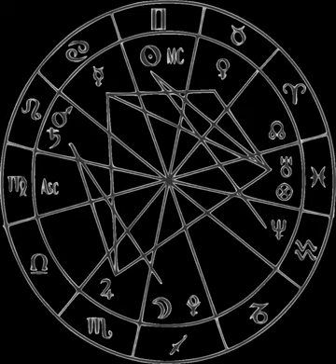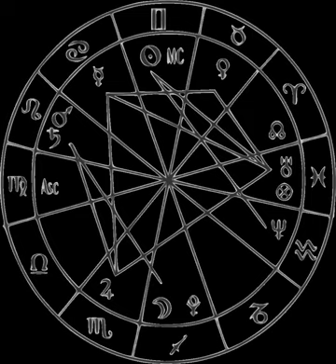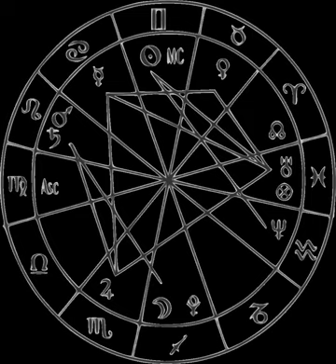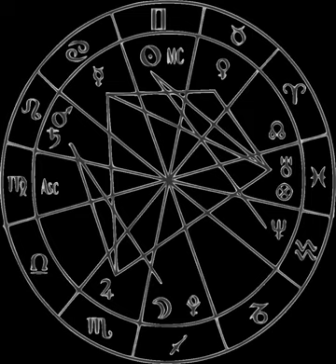Cosmobiology | Wikipedia audio article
- Socrates

SUMMARY
Historically, the term 'Kosmobiologie' was used by the German medical astrologer Friedrich Feerhow and Swiss statistician Karl Krafft in a more general sense "to designate that branch of astrology working on scientific foundations and keyed to the natural sciences".The term cosmobiology was popularized in English after the translation of the writings of Reinhold Ebertin, who based a large part of his techniques on the midpoint-astrology work of Alfred Witte  The term most frequently refers to the school of astrology founded by Ebertin. The main difference between Witte's Hamburg School and Ebertin's Cosmobiology is that Cosmobiology rejects the hypothetical Trans-Neptunian objects used by the Hamburg School and practitioners of Uranian astrology. Another difference is the significant expansion of Cosmobiology into medical astrology, Dr. Ebertin being a physician.
Cosmobiology continued Witte's ultimate primary emphasis on the use of astrological midpoints along with the following 8th-harmonic aspects in the natal chart, which both Witte and Ebertin  found to be the most potent in terms of personal influence: conjunction (0°), semi-square (45°), square (90°), sesquiquadrate (135°), and opposition (180°).
In cosmobiological analysis, planets are inserted into a special type of horoscope often referred to as a 'Cosmogram' (derived from the Uranian 90° dial chart) and delineated.
The primary reference/research text for Cosmobiology was first published in 1940 by the German astrologer Reinhold Ebertin. The name of the book is The Combination of Stellar Influences. The original German title is Kombination der Gestirneinflusse. Its foundations were derived largely from the early versions of the "Regelwerk für Planetenbilder" by Alfred Witte, and then further built upon by Ebertin and colleagues.
Ebertin defined Cosmobiology as the following:

"Cosmobiology is a scientific discipline concerned with the possible correlation between the cosmos and organic life and the effects of cosmic rhythms and stellar motion on man, with all his potentials and dispositions, his character and the possible turns of fate; it also researches these correlation and effects as mirrored by earth's plant and animal life as a whole. In this endeavor, Cosmobiology utilises modern-day methods of scientific research, such as statistics, analysis, and computer programming. It is of prime importance, however, in view of the scientific effort expended, not to overlook the macrocosmic and microcosmic interrelations incapable of measurement."
What is noteworthy about both Cosmobiology and Uranian astrology, which has developed along a different path technically, is their emphasis on critical analysis and testing by observing more clearly measurable or observable astrological correlations, rather than to simply perpetuate observations or assumptions written in historical astrological texts, a problem leading to widespread criticism of mainstream Classical Astrology.  Some have speculated that the term "Cosmobiology" was coined specifically to divorce its precepts from the manifold ambiguities of, and subsequent widespread biases against, Classical Astrology.
Three prominent published Cosmobiological authors in the English language are German-American cosmobiologist Eleonora Kimmel, American cosmobiologist Aren Ober (formerly Savalan), and Australian cosmobiologist Doris Greaves, all of whom have published texts in Cosmobiology based on their own substantial experiences.